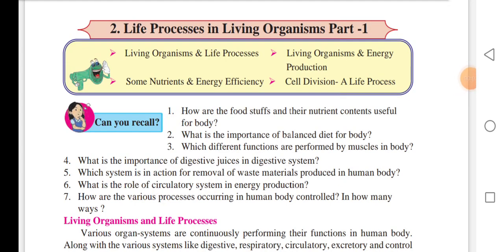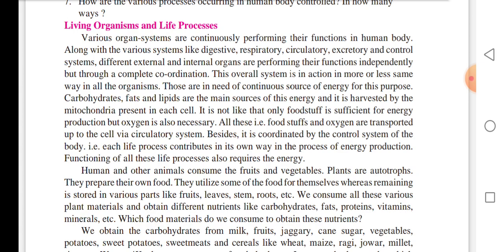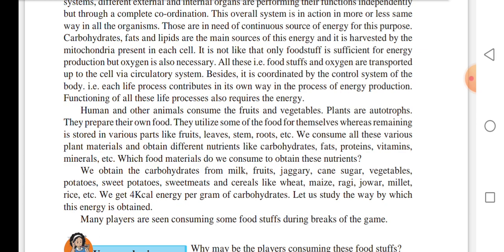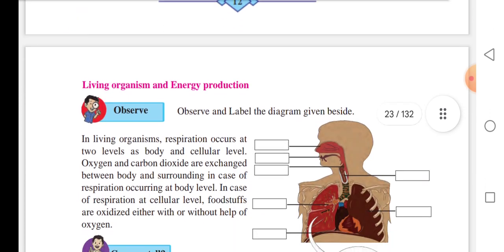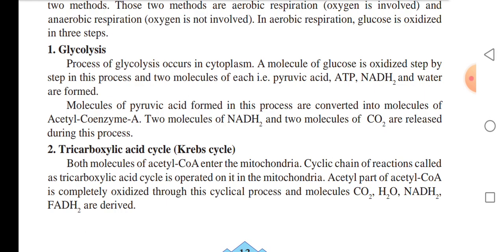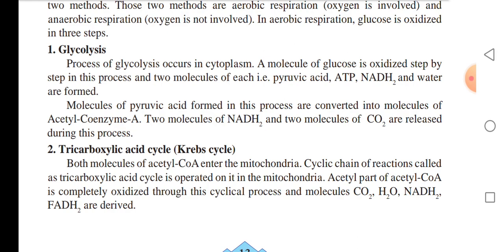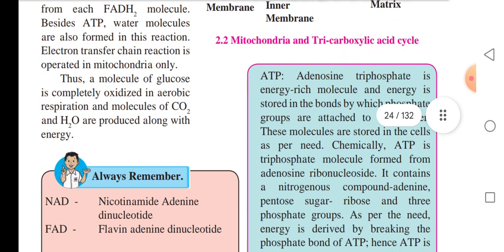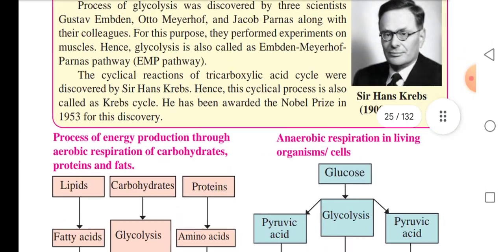Life Processes In Living Organisms Part 1(part 1)std 10 Maharashtra Board |Spectrum 1forall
Hi friends
@abbaschawalwala9130 do check out this channel

THANKYOU